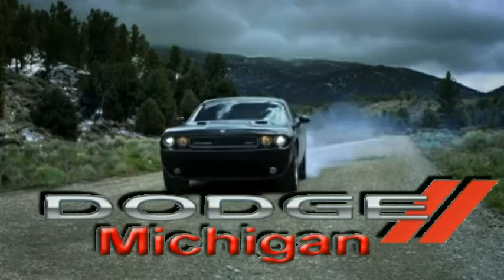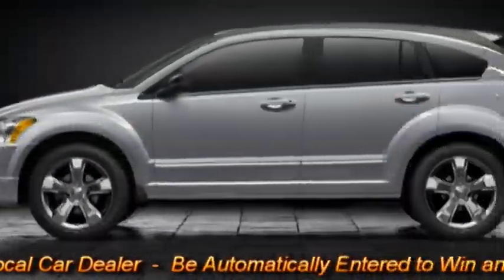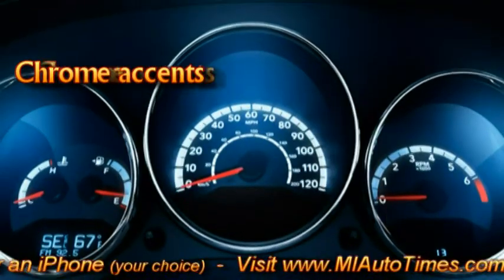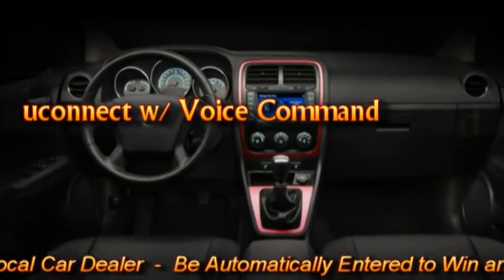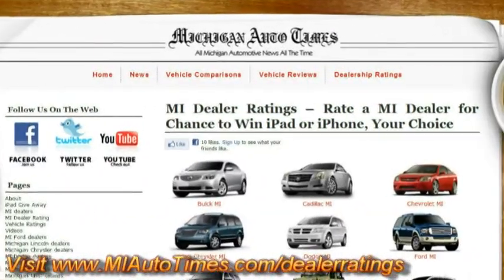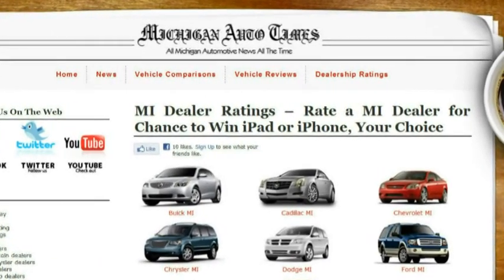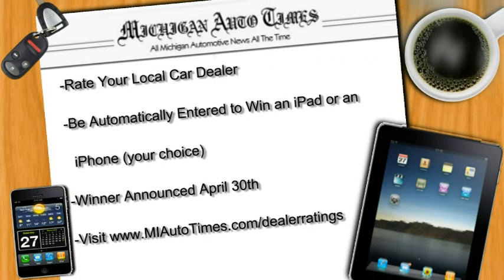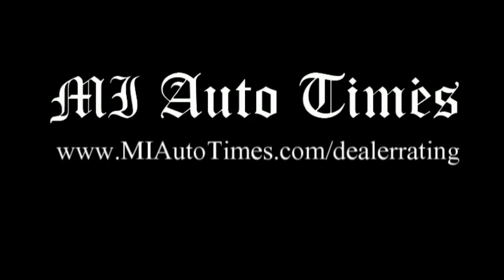Dodge Caliber Michigan from MI Auto Times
to add a review and be automatically entered in the iPad/iPhone contest. The deadline for all ratings entries is April 30, 2011. Consumers may submit multiple ratings of MI dealers but only one rating per consumer will be counted as an entry.

Dodge Caliber, awesomeness from the inside out.
The Dodge Caliber has standard and optional features such as halogen headlamps, chrome accents, fold-flat seating and heated seats.
Technology includes iPod Control, Uconnect with voice command, power heated mirrors and remote keyless entry.
Learn more about the Dodge Caliber by visiting our dealership ratings section to find a local dealer in your area.